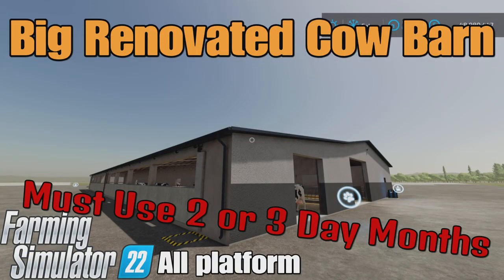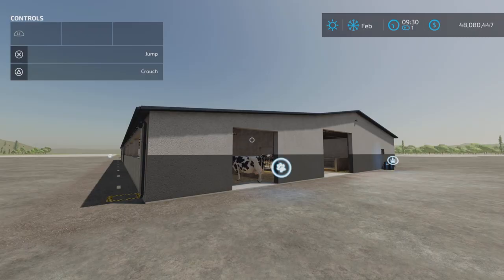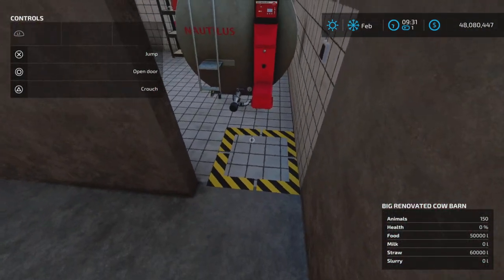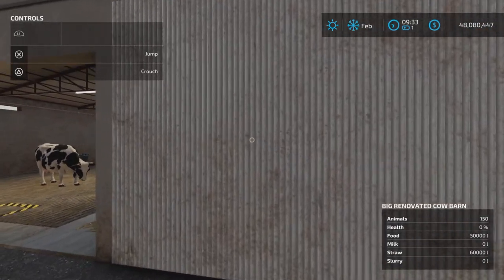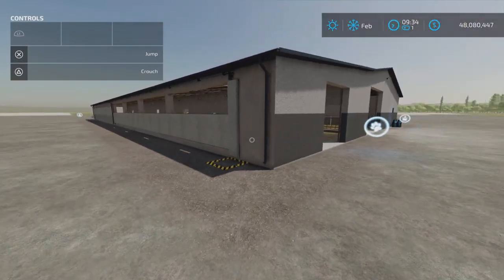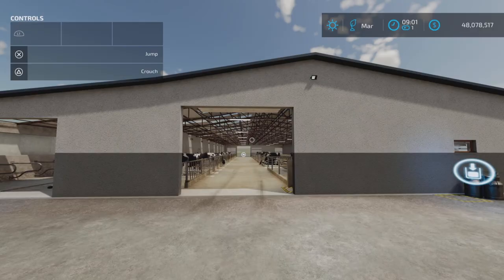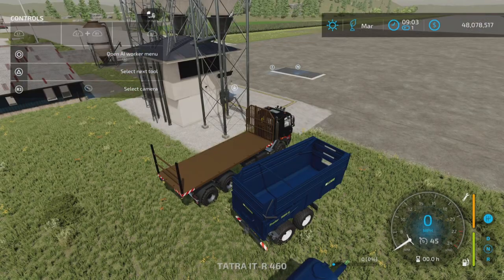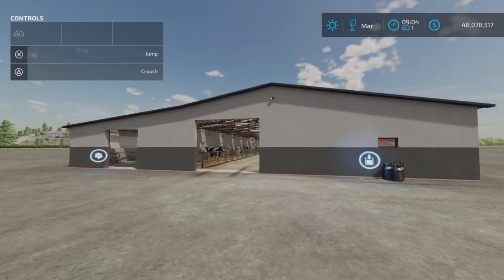Big Renovated Cow Barn / FS22 mod test for all platforms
Big Renovated Cow Barn
By: Mr_Grucha